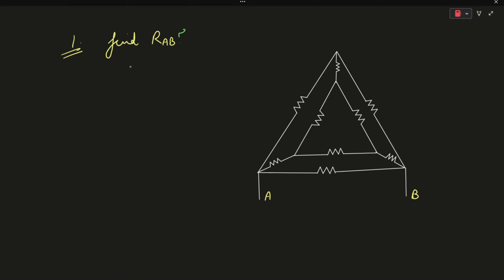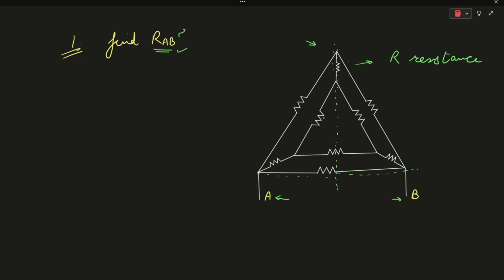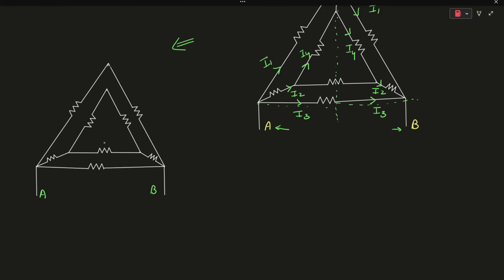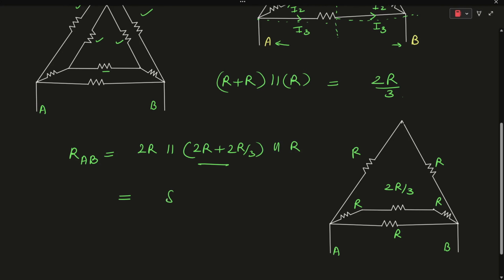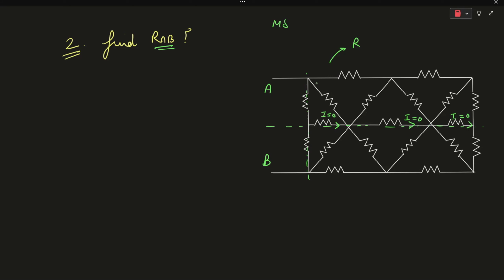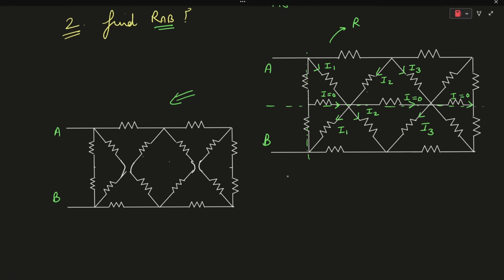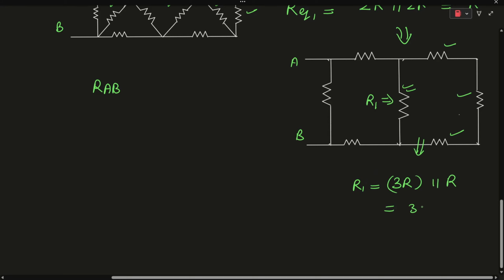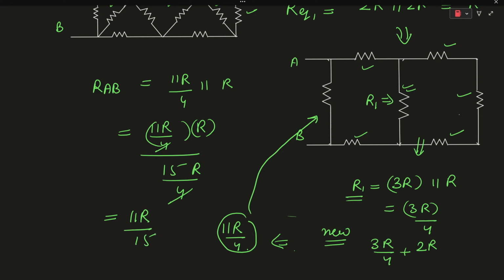Symmetrical networks 03 | Network Theory | GATE , ESE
In this video I am going to solve some more problems based on symmetry of  electrical networks .

Previous videos  -

Gears used -